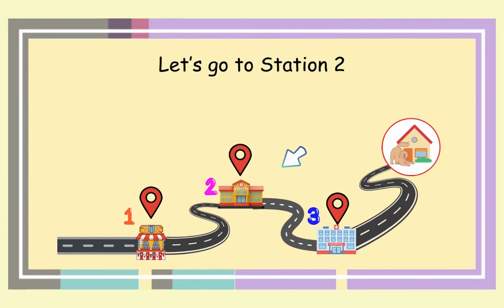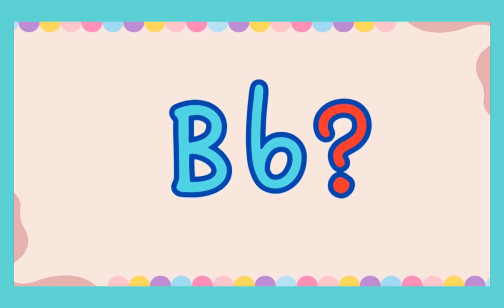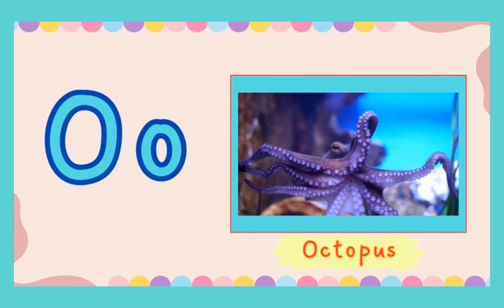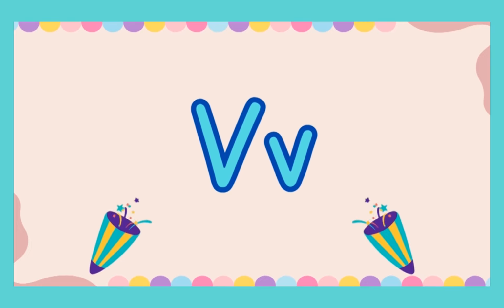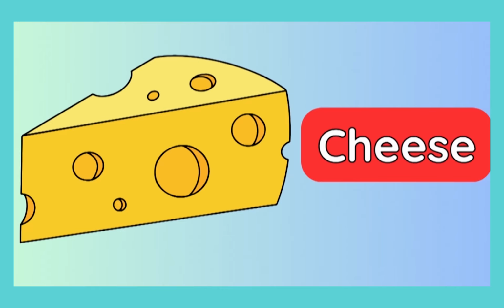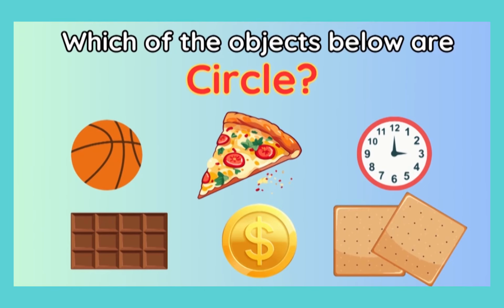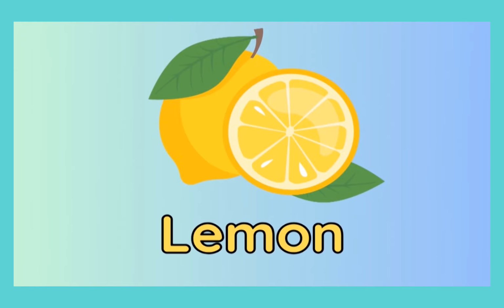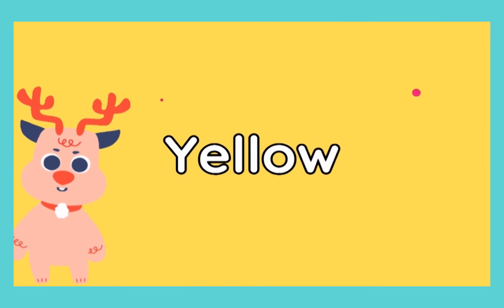abcdefghijklmnopqrstuvwxyz | A to Z | Learn ABC | Toddler Learning Videos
This video is designed to help children learn the alphabet.

It includes samples, and question and answer portion to interact with kids.

Watch along as I read out loud the letters on the screen and participate in the activities.

This is a great way to memorize the ABC letters the easiest way!

Enjoy learning!

Song: Clock - Quincas Moreira
Promoted by: RNCM MUSIC
Video Link:   • 🏊Kids Background Music No Copyright |...

This is a Ms. Rachel inspired video.
Thank you Ms. Rachel for inspiring us to create educational videos.